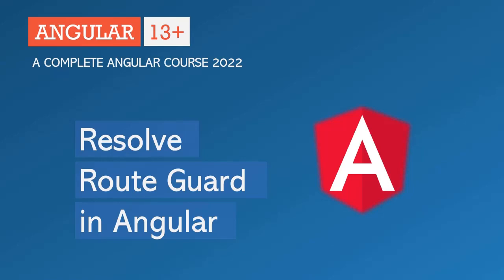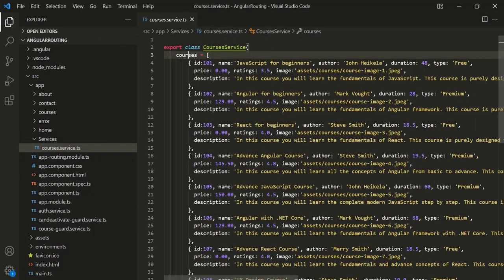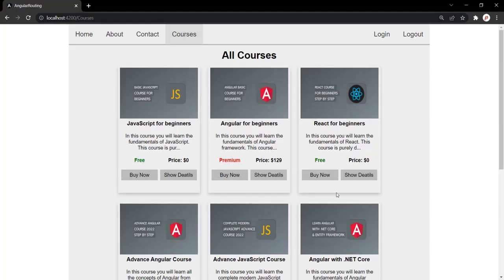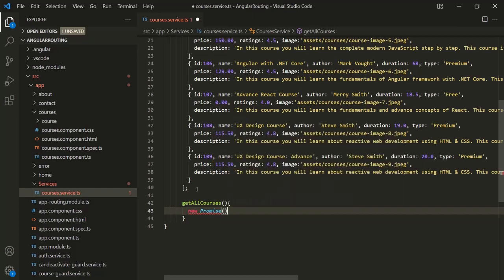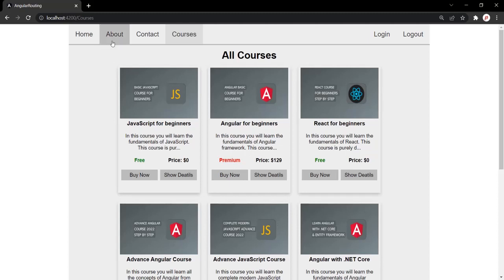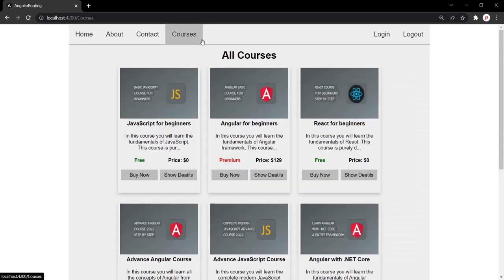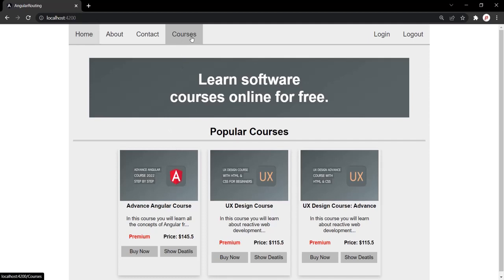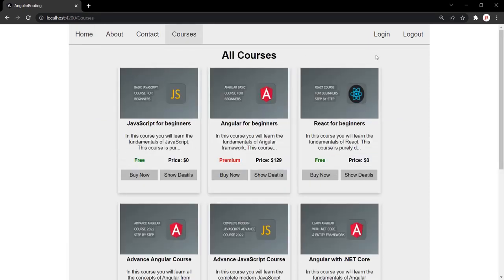Resolve Route Guard in Angular | Angular Routing | Angular 13+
The Angular Resolve route guard or Angular Resolvers allow us to load some data before we navigate to a Route. In this lecture you will learn what is Angular Resolve guard and how to use it in a Angular Application.

The Angular renders the Angular Component, when we navigate to a route. The component will then send an HTTP request to back-end server to fetch data so as to display it to the user. We generally do this in ngOnInit Life cycle hook

The Problem with this approach is that, the user will see a empty component for the time the data is not available. The component will show the data after  it arrives. The one way to solve this problem is to show some loading indicator to the user for the time the data is being loaded from server

The another way to solve this is to make use the Resolve route guard. The Resolve route guard pre fetches the data before navigating to the route. Hence the component is rendered along with the data. Lets understand resolve route guard with an example.